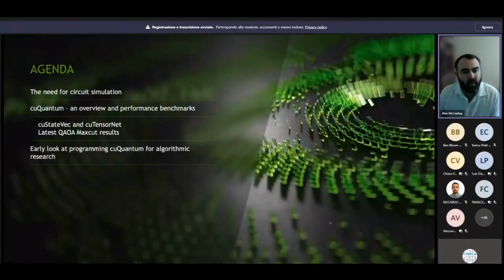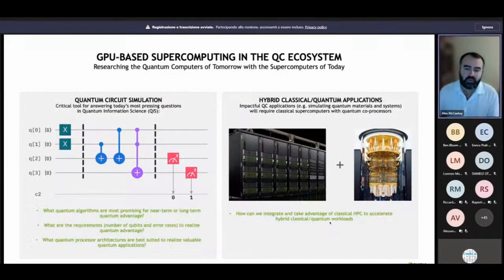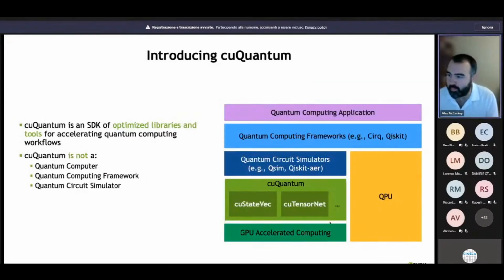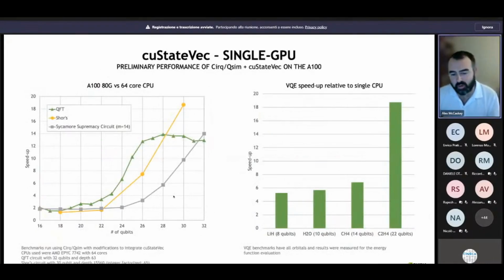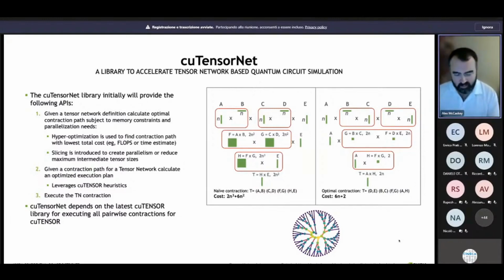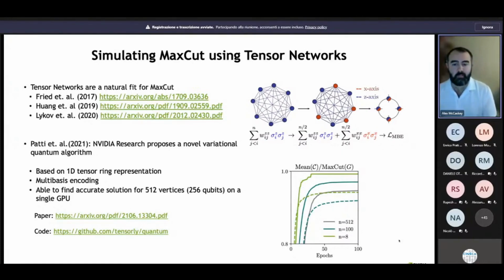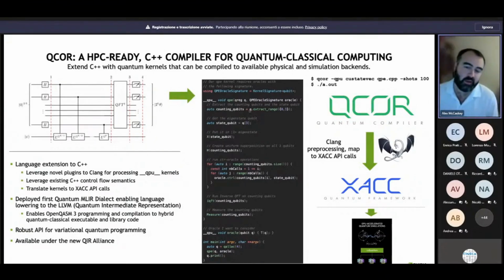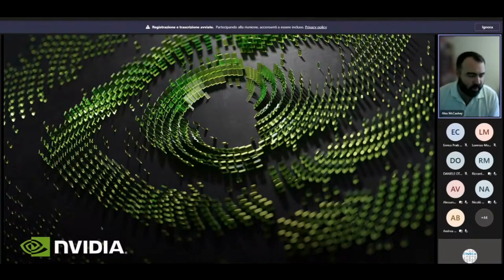HPCQC2021- Accelerating QuantumAlgorithms Research with cuQuantum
Speaker: Alex McCaskey, NVIDIA